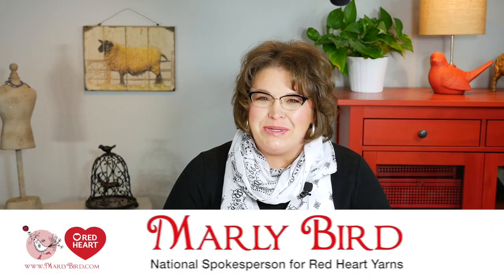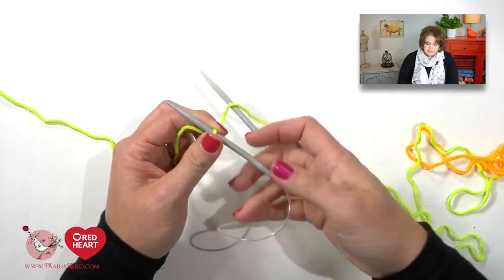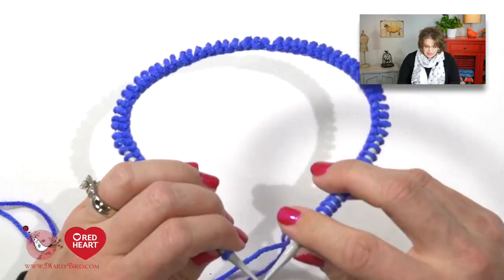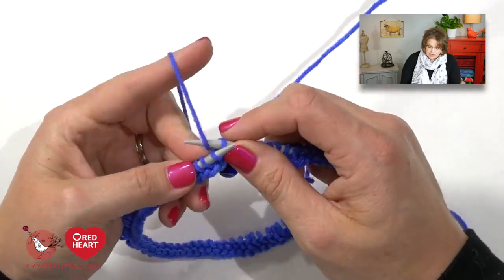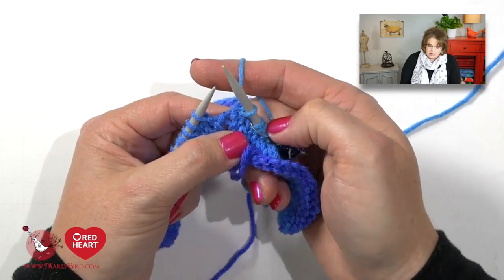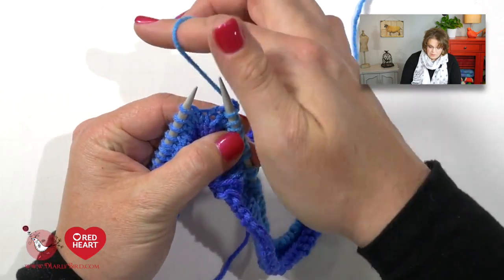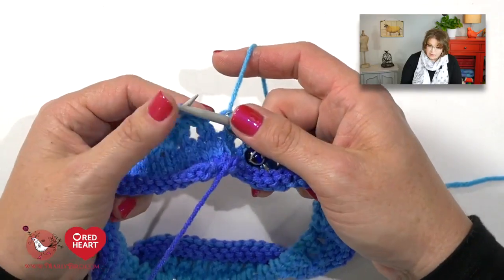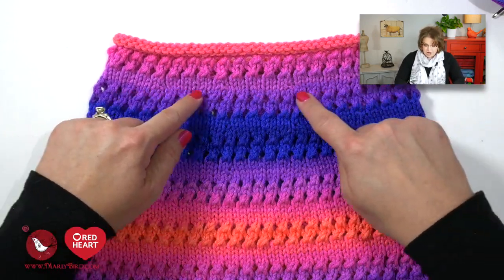How to Knit a Poncho for Kids | Featuring Marly Bird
Learn how to knit a poncho for kids. Knit this easy and colorful poncho in the round. Work it up with Red Heart Super Saver Stripes, a durable self striping yarn great for kids garments. Watch as Marly Bird teaches us how to achieve this cute project.